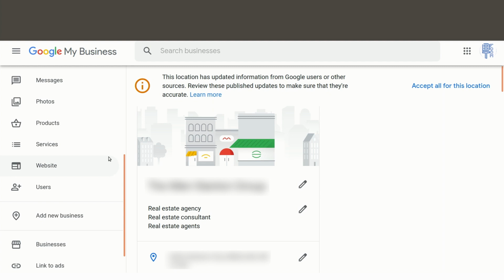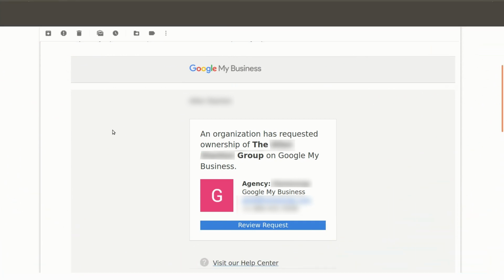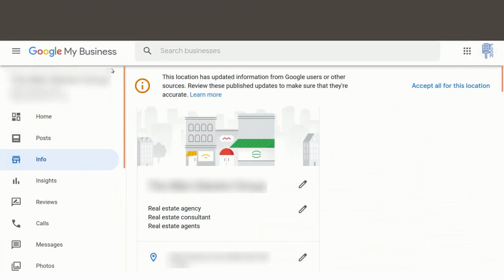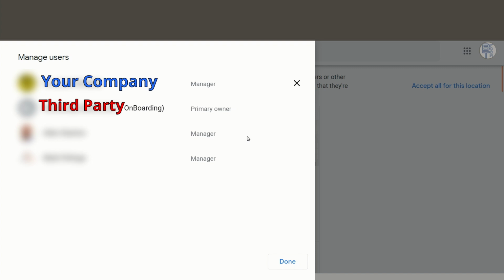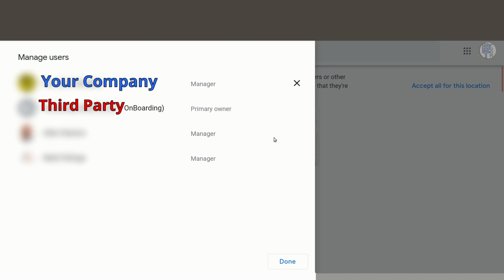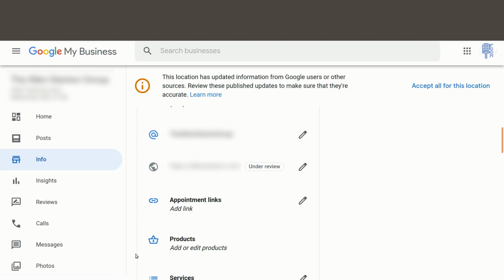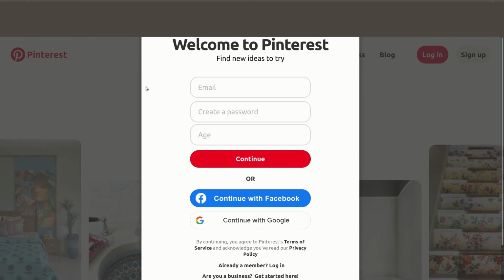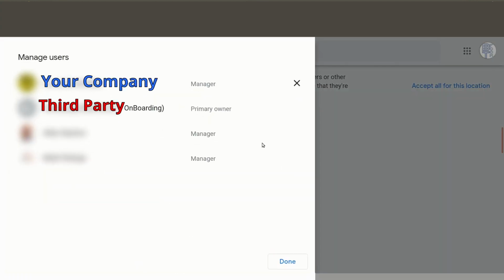Google My Business Primary Ownership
Third party vendors seek to gain full access of Google My Business accounts. How to identify phishing attempts and avoid losing primary ownership control of account.